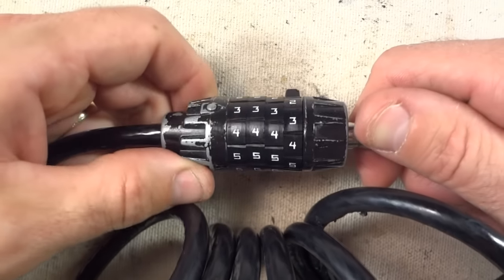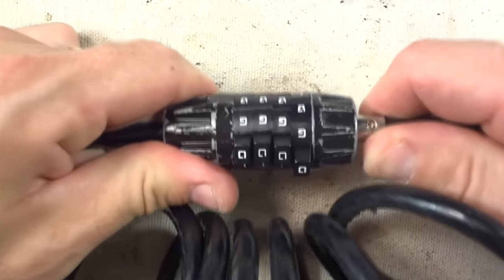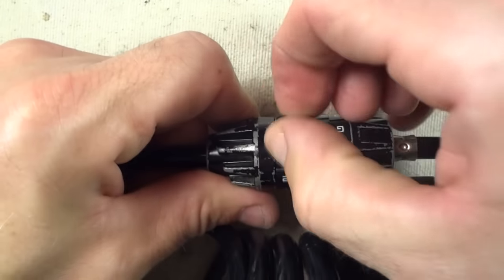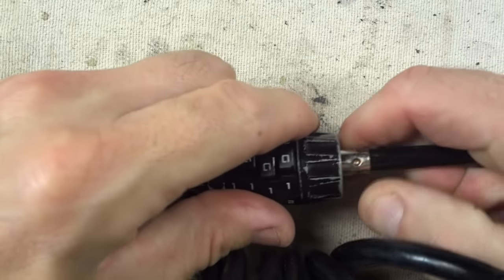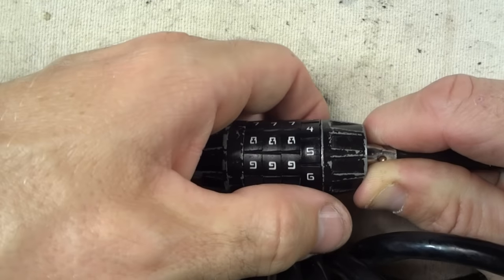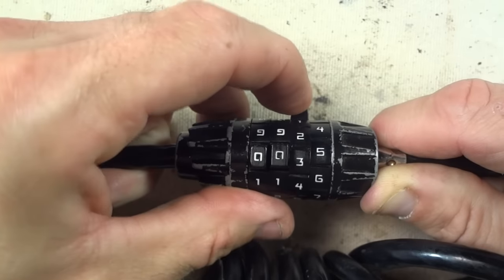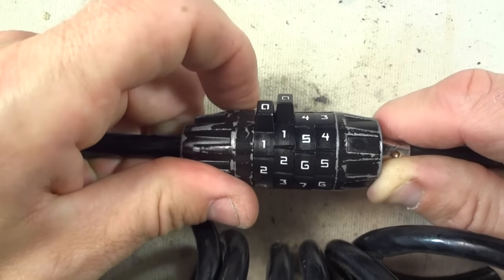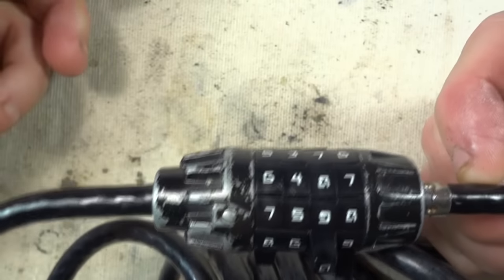How To Unlock Cable Bike Lock Without Combination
One of the bikes I bought had a cable lock attached. I could have easily cut it off, but it was more fun to "pick" the lock. It wasn't really picking as it was a combination lock, so I didn't use a pick. Maybe cracking the lock is a better term. Anyway, I show you how to quickly and easily open one of these locks without the combination. This will be usueful for people who may have lost/forgotten the combination to their bike lock. Or like in my case, buy a used bike with a lock attached. Please don't use this for any illegal purposes! That said, you might want to find a different kind of lock for your bike!

How To Open Bike Lock Without Combination - Advanced Lesson